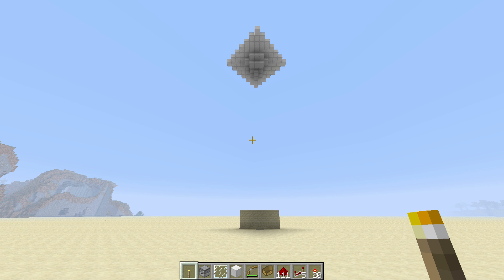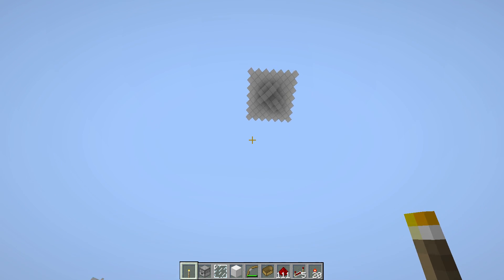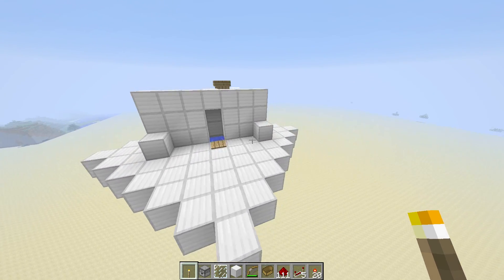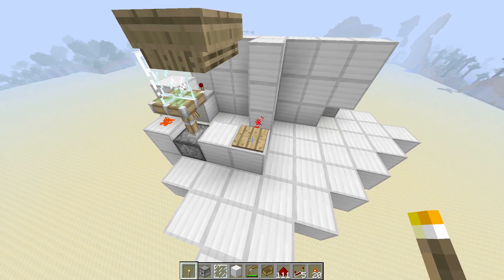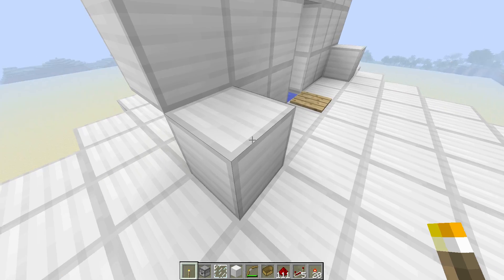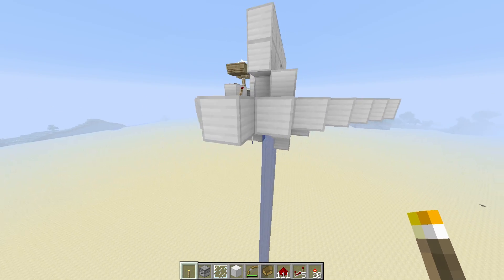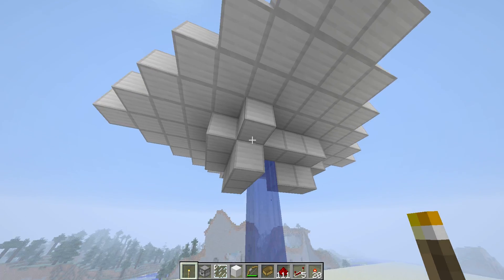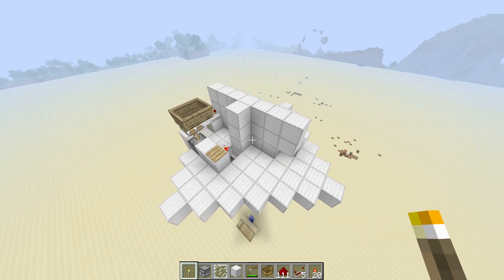Wireless redstone (no mods)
This device allows you to transmit a wireless redstone signal to any loaded chunks in a map. This video demonstrates just one of many uses this device could have.
The way it works is that when a glass pane of the transmitter gets hit with an arrow it tells the glass pane of the receiver to take its shape, so when its the right shape the glass wont collide with the boat and it will fall on the pressure plate.
This also works with iron bars and piston heads.

There are other ways to activate the receiver, like running into a glass pane or just looking at it, but an arrow is the most reliable.

More experimenting needs to be done with this discovery.